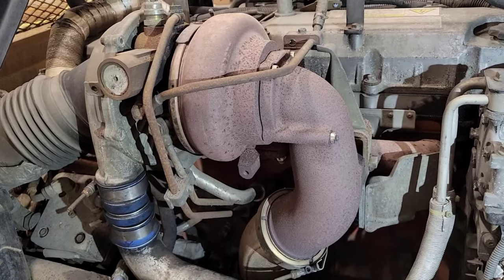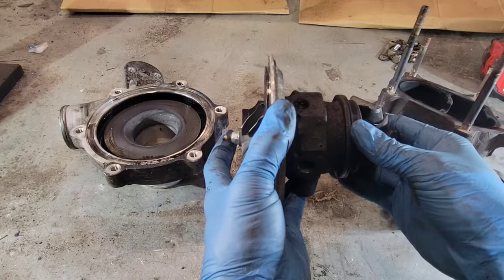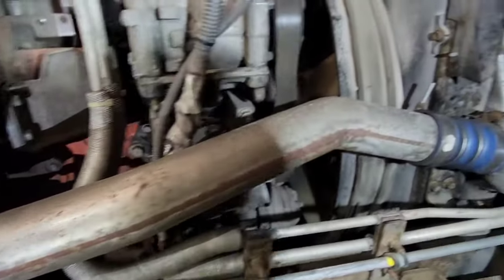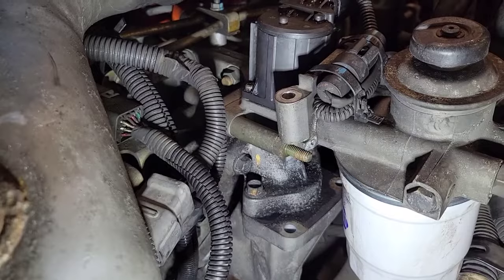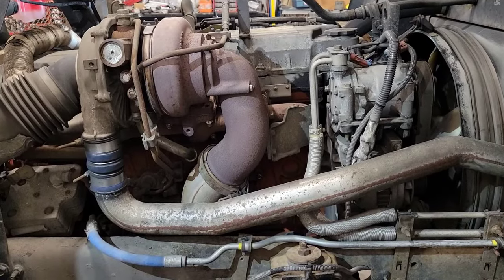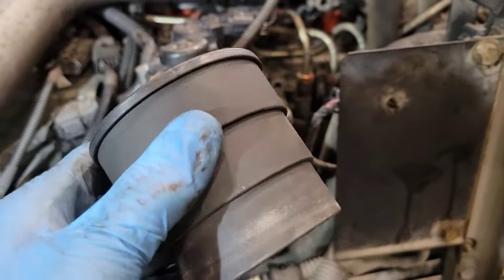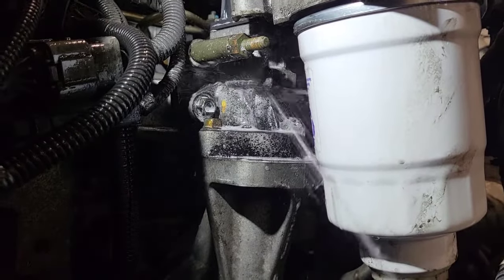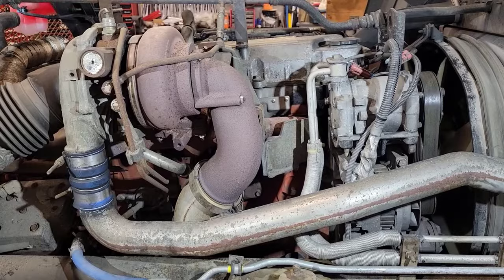Low Turbo Boost ? Common Causes Explained. Watch This Before Buying A New One. Shaners Mechanic Life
Low Turbo Boost ?  Common Causes Explained. Watch Before Buying A New One.

In this video I have a truck with a low turbo boost complaint. I give a quick description on how turbos work, what can cause them to not build enough boost, how and what to check for leaks.

A lot of people would assume the turbo charger needs replacing of you have low boost. That might not be the case. You can have any number of problems that can affect the turbo. Basic engine issues, Restricted exhaust or intakes, loose hose clamps, leaking pipes hoses, intercoolers, computer issues or even a bad egr valve.

There might not be anything wrong with the turbo. I hope the tips I shared in this video help people save the cost of replacing a turbo that may not have anything wrong with it.